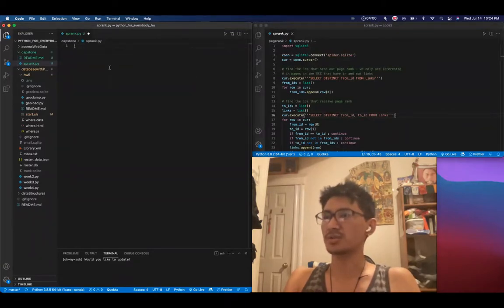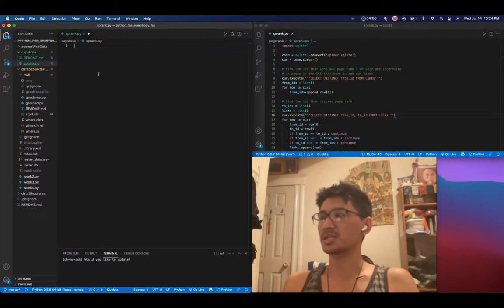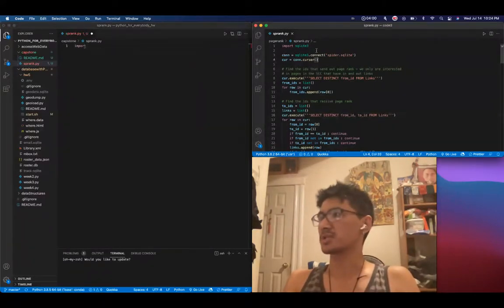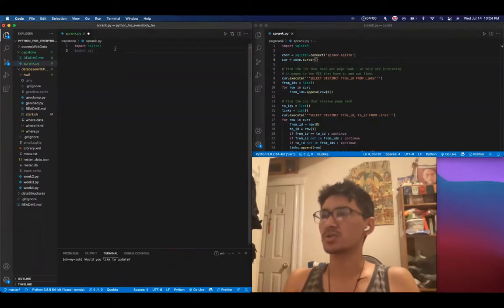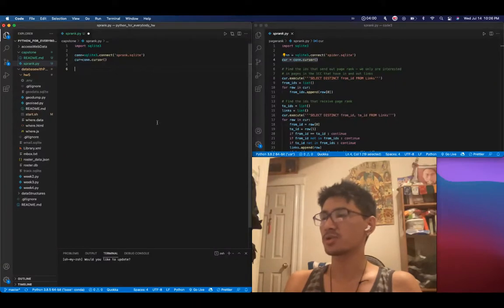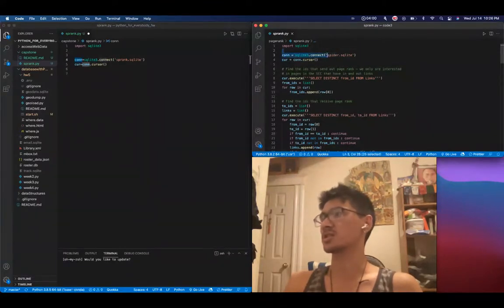Using GitHub Copilot python first time with VS code extension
Great